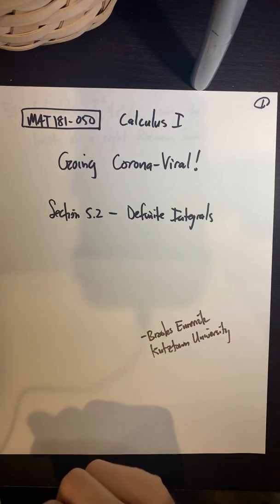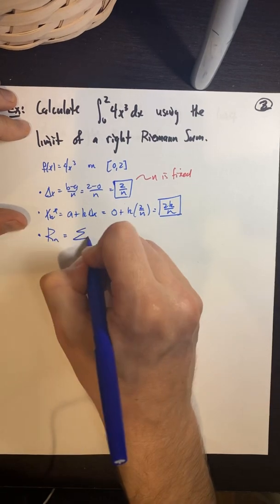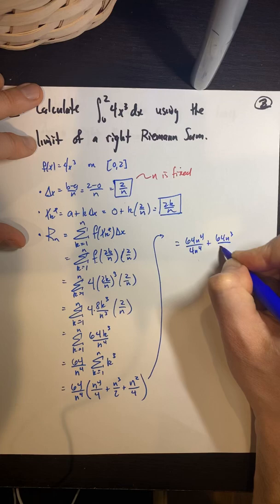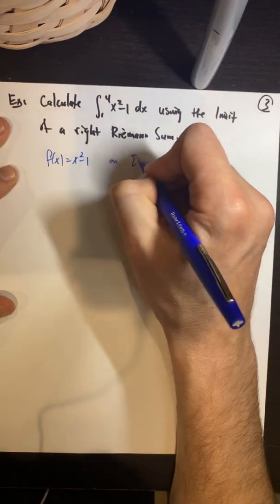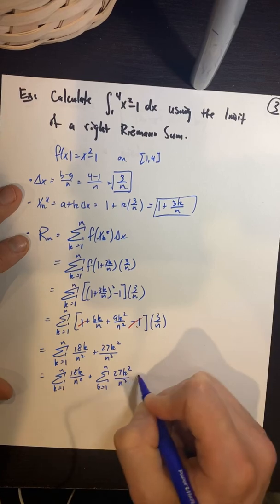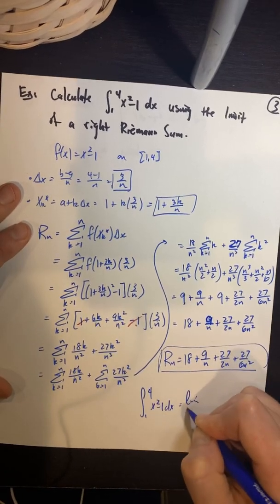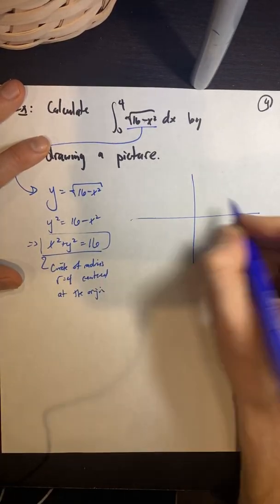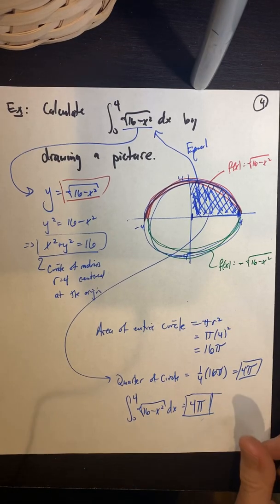Section 5.2: Definite Integrals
MAT181-050: In this video, I demonstrate how to compute definite integrals using the limit of a right Riemann Sum.  Also, I do one example of evaluating a definite integral using a geometrical argument.